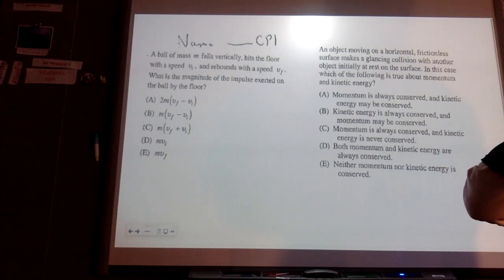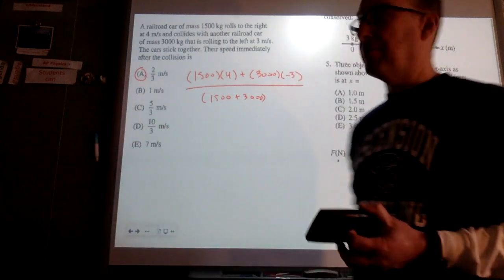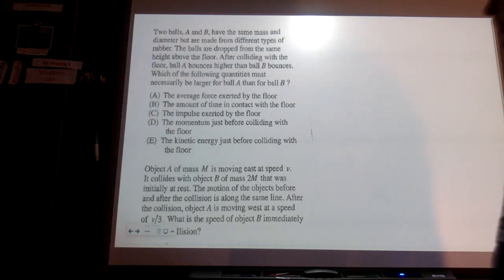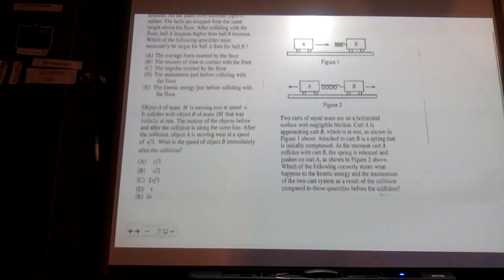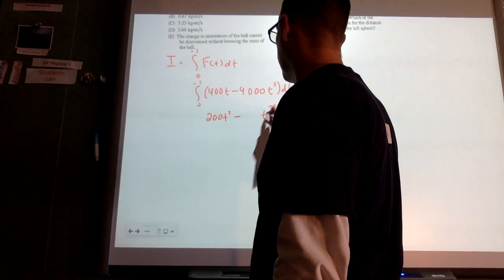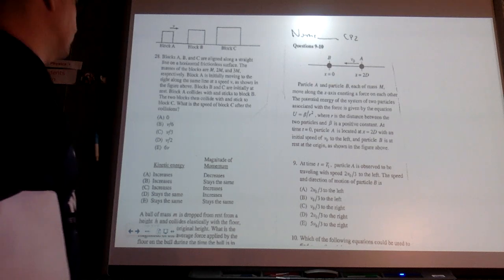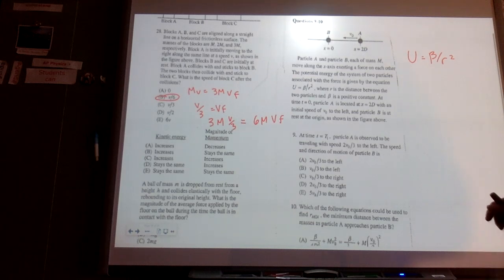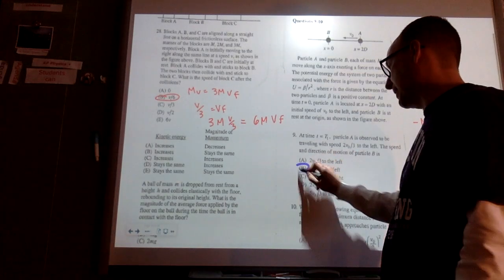C Momentum MC Practice